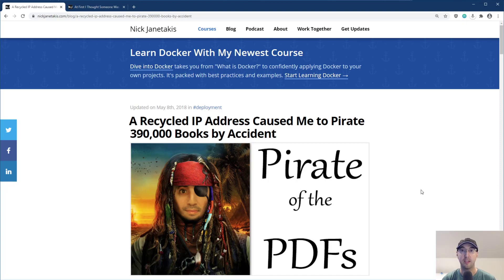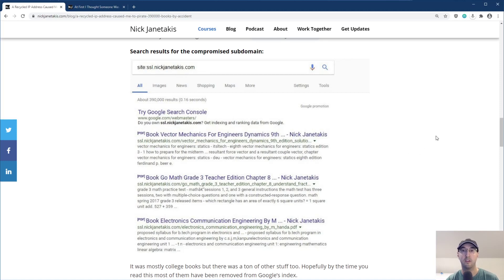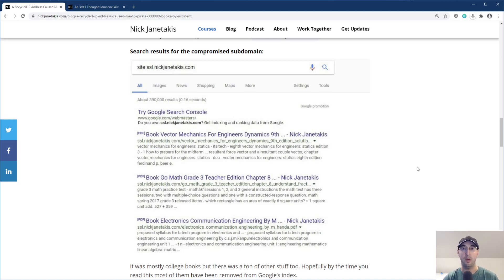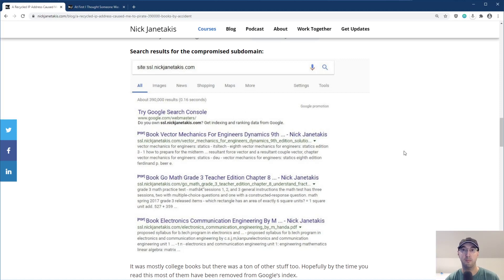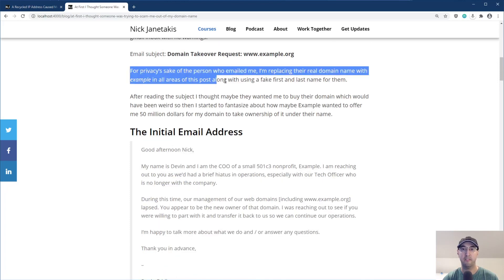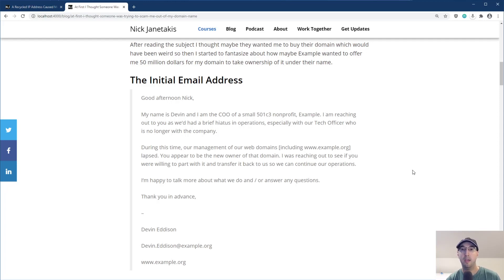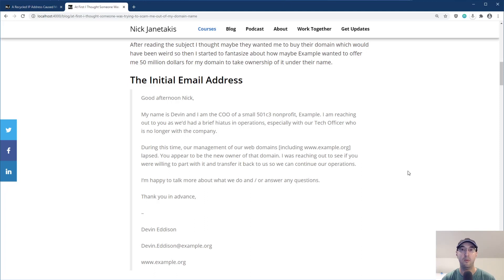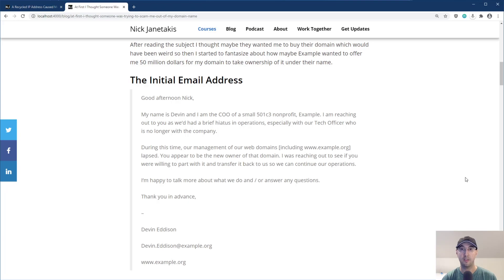A Recycled IP Address and an Old DNS A Record Caused Me to Pirate 390,000 Books by Accident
Keeping your DNS records up to date is super important, here's what happens when you don't.

Timestamps:

0:00 -- What we'll be covering in this video
0:14 -- How I ended up serving content from a server I didn't control
2:46 -- And now it happened to someone else but I was still involved

Follow along?